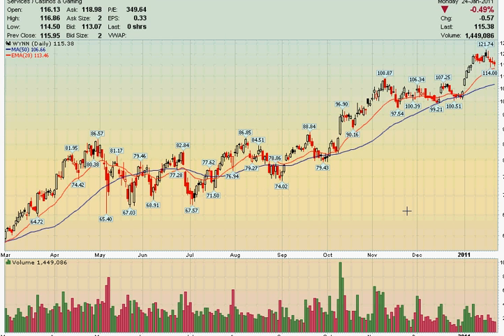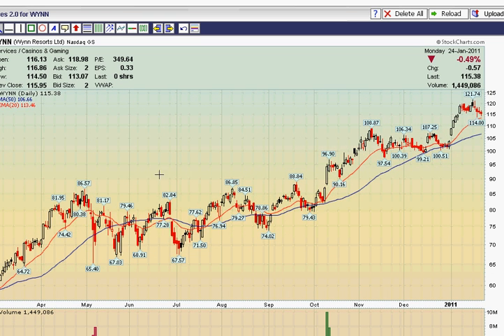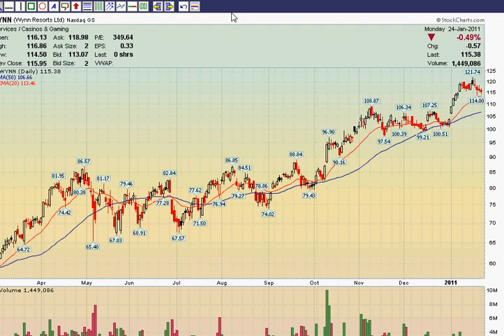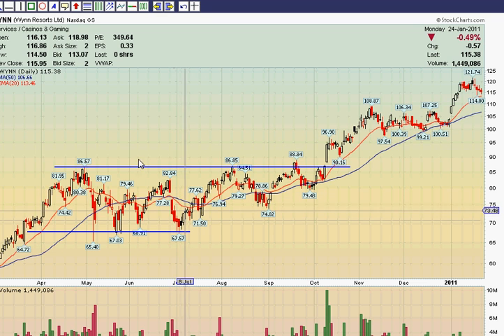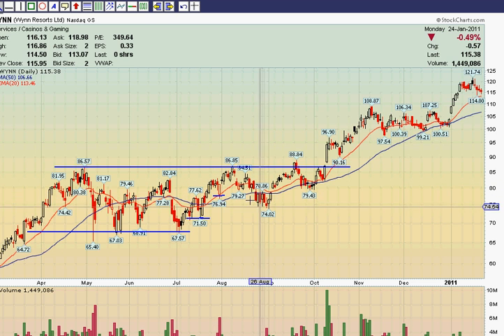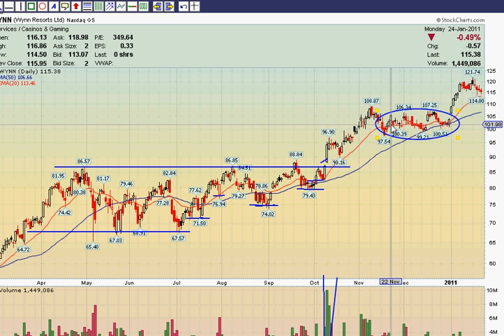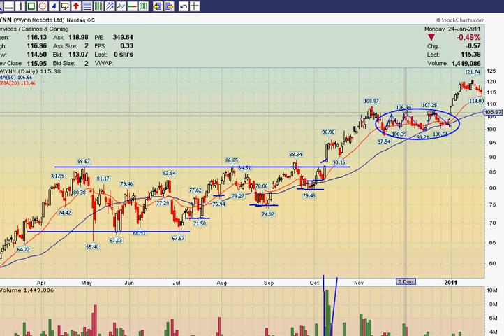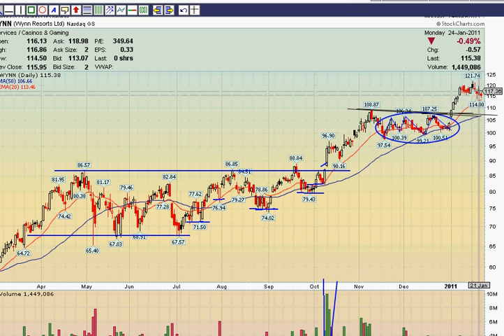Trading: Charting 101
In this video, i attempt to explain the basics of charting. ArtOfTrading.net